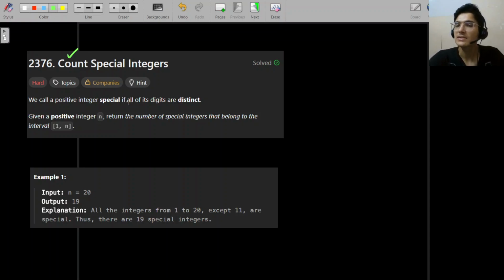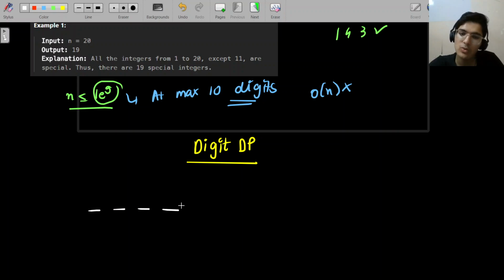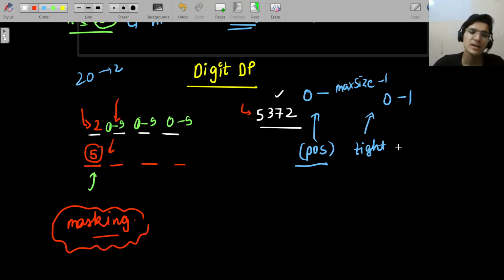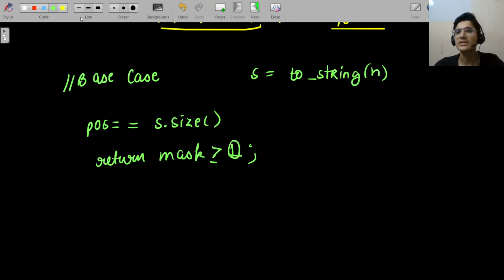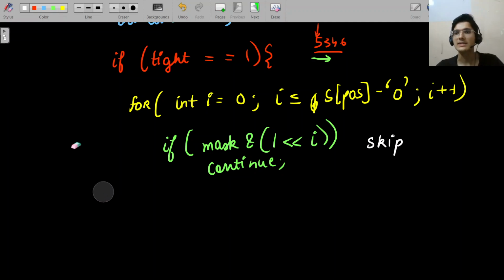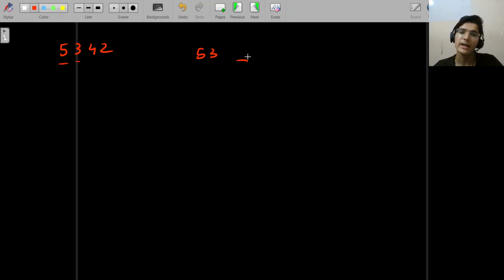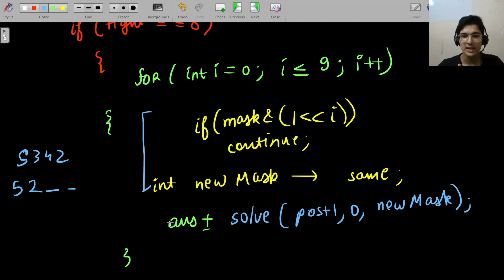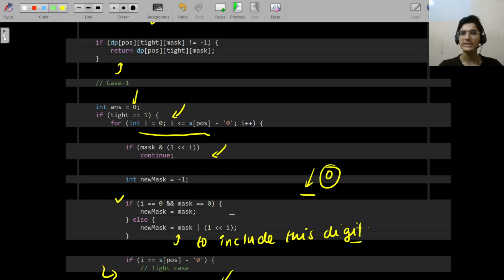Count Special Integers | OA Series | Digit DP Explained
Ready to master one of the most powerful dynamic programming techniques? In this video, we'll solve LeetCode problem 2376. Count Special Integers, which asks us to count the numbers from 1 to n with unique digits. This is a classic Digit DP problem, and my solution uses a robust and reusable template to tackle it.

The core idea of Digit DP is to count numbers that satisfy a certain property by building them digit by digit, from left to right. This approach avoids brute-forcing and is very efficient.

Here's the logic we'll cover in this video:

State Definition: We use a recursive function with memoization, and its state is defined by three variables:

pos: The current digit position we are considering (from left to right).

tight: A boolean flag that tells us if we are restricted to a range of digits. If tight is true, the current digit can go from 0 up to s[pos]. If it's false, the digit can be from 0 to 9.

mask: A bitmask to keep track of the digits we have already used. A bit at position i is set if digit i has been used. This ensures all digits are unique.

The Recursive Logic:

Base Case: If pos reaches the end of the number string, we've successfully formed a valid number. We return 1.

Memoization: We use a 3D DP table dp[pos][tight][mask] to store and reuse the results of subproblems.

Looping through Digits: We iterate from 0 up to the maximum allowed digit (based on the tight constraint). We only consider a digit if it hasn't been used before (checked with the mask).

Updating State: We make a recursive call with pos + 1. The tight constraint is updated, and the mask is modified to include the new digit.

Handling Leading Zeros: A special case is handled for leading zeros. If the number being built is still 0, we don't mark the digit in the mask to allow subsequent zeros, but once a non-zero digit is placed, we start tracking digits in the mask.

This video provides a complete walkthrough of a complex Digit DP solution, which is an essential skill for competitive programming and advanced interviews.